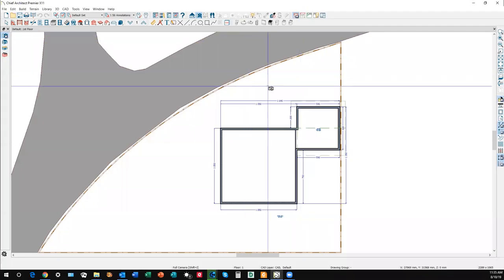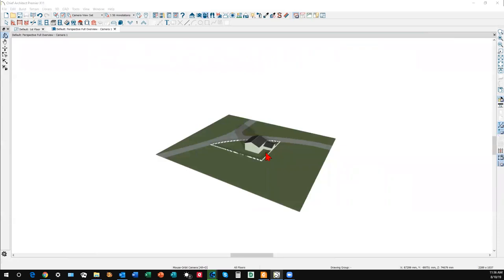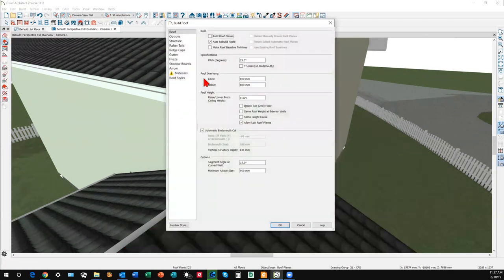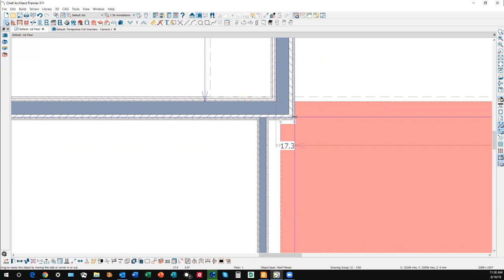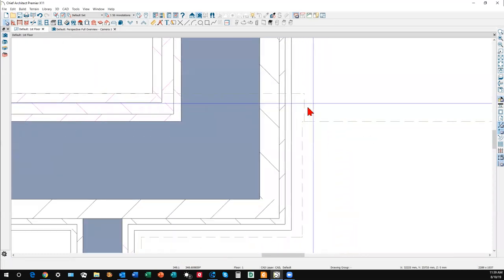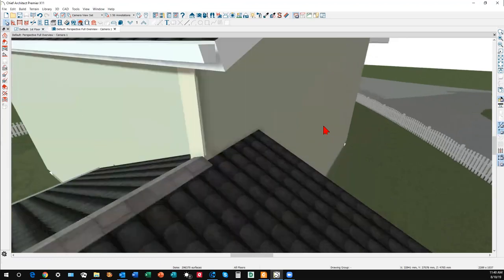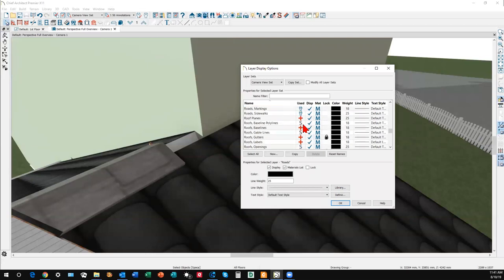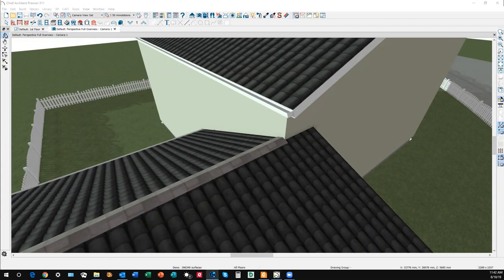simple roof edit in HD Pro 2020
A question at Home Talk addressed